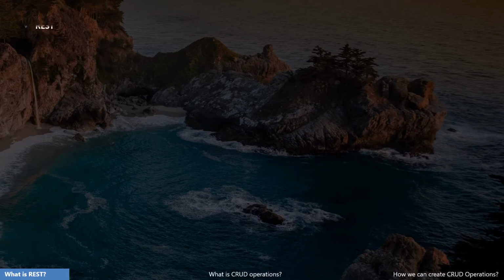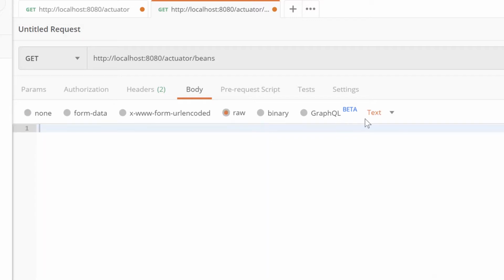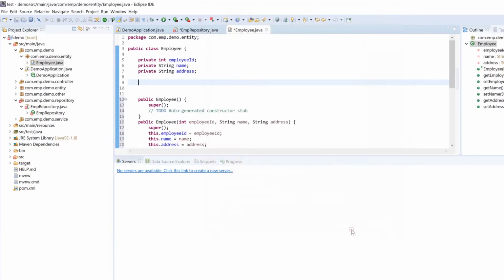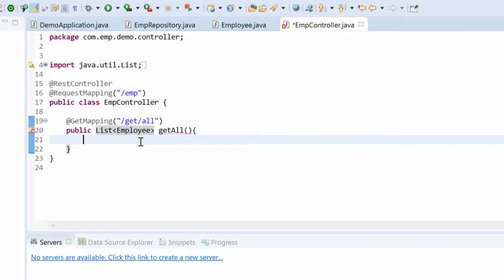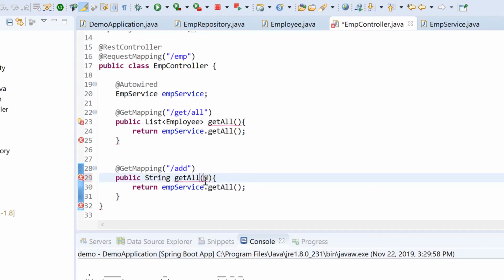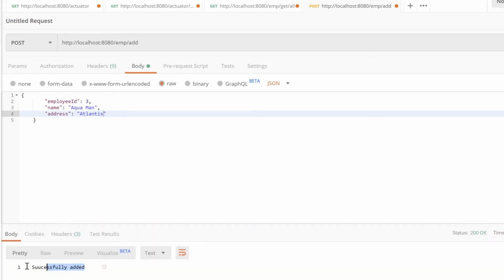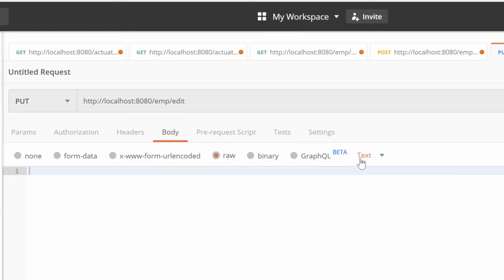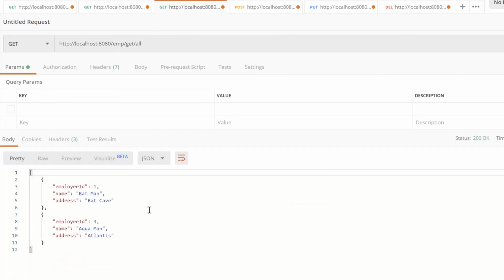Spring Boot | Tutorial 8: CRUD Operations (CREATE, READ, UPDATE, DELETE)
Learn Spring boot from scratch with us.
The best way to learn something is to create, create a project at the end with us and learn.

Spring boot Series for beginner by JR Academy,

we have discussed CRUD OPperations of Spring boot and topics such as,

What is REST APIs?
What is CRUD Operation?
How we can create CRUD operations and Expose them with REST APIs?
How we can use them?

Extra tool:
POSTMAN,
ECLIPSE